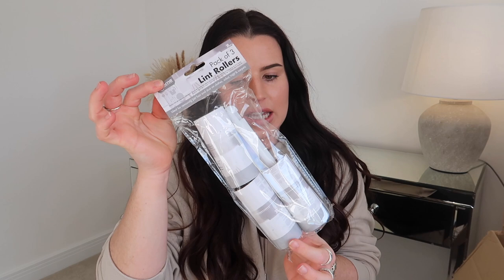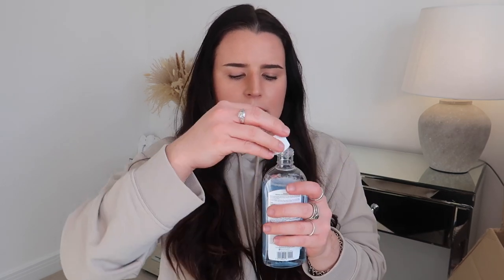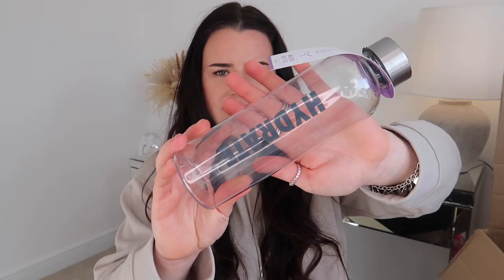NEUTRAL HOMEWEAR BARGAINS HAUL | NEW IN CHERRYZ HAUL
Were back with another Cherryz haul! Check out what is new in Cherryz this season with some great Cherryz budget homewear bargain finds, a Cherryz pet haul / puppy haul & more.

INSTAGRAM ~ bellabambinaxx
HOME INSTAGRAM ~ bellabambinahome

Hey! Download the Cherryz app here and get £5 off your first £15 order